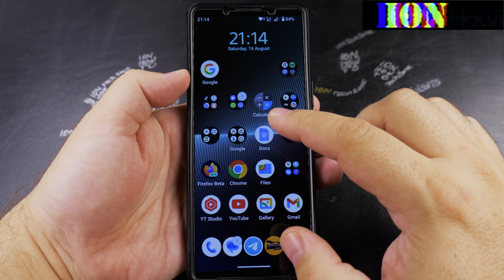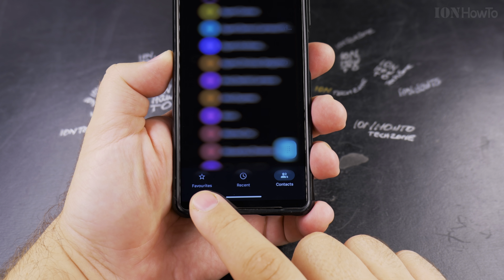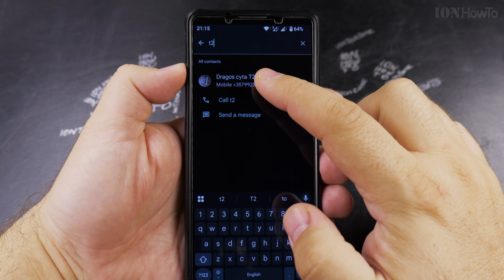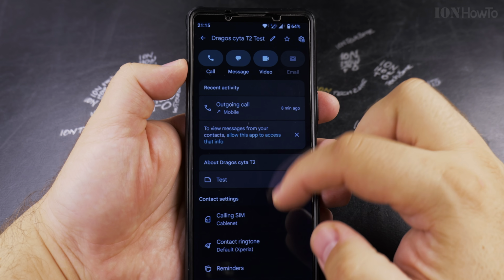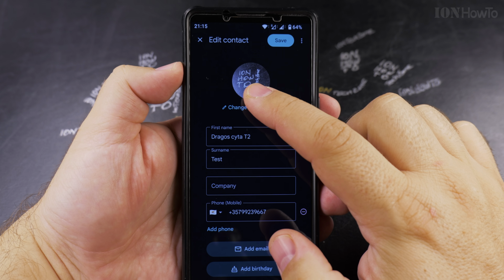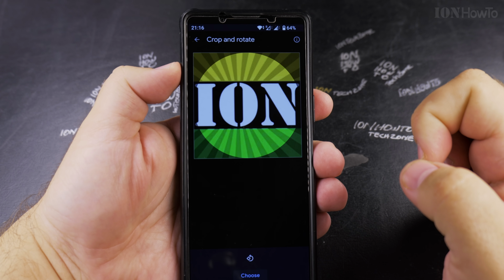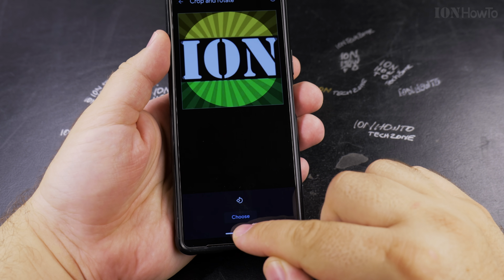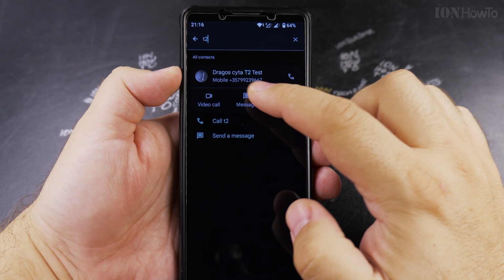Android How to Replace Contact Photo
Android How to Change a Contact's Photo.

I show you how to replace an existing photo for a contact on your Android phone. This is useful for updating pictures that are outdated, low quality, or if you simply want to use a different image. Learn the steps to change any contact's photo in your phone contacts address book.

Learn how to update a contact picture on Android. I guide you through the process in the Contacts app. You can select any contact with an existing photo, tap the edit button, and then choose the current image to change it. I show you how to select a new image from your gallery or take a fresh picture with your camera.
How to remove a contact photo completely, and I demonstrate how to delete the current image without replacing it if you prefer no picture.

Learn how to properly crop and adjust the new photo to fit the contact frame. See how to position the image for the best appearance when calls come in. If you want to keep your contacts visually current, learning how to manage and replace contact photos helps you maintain an organized address book.

This video covers the simple steps to modify any contact's photo on your Android device. Whether you need to refresh an old picture or remove one entirely, these methods will help.

Any questions?